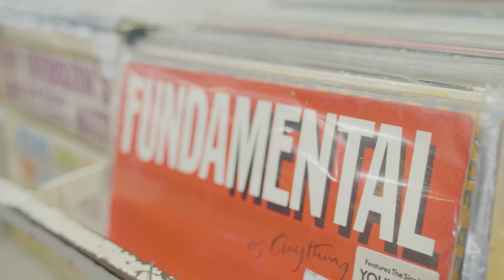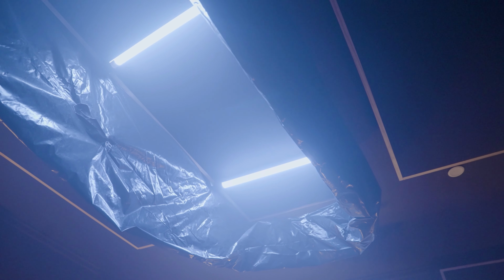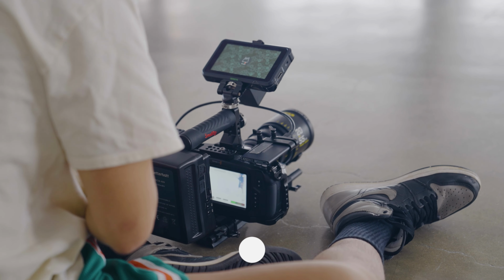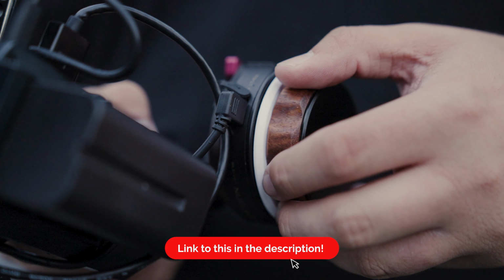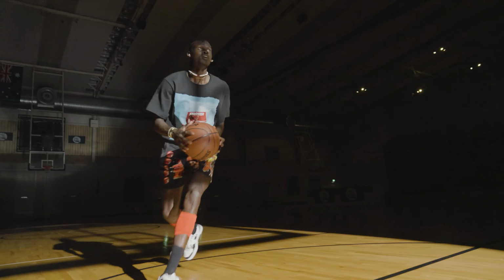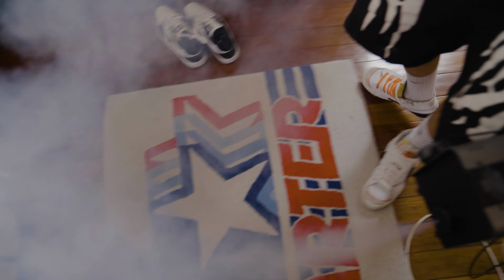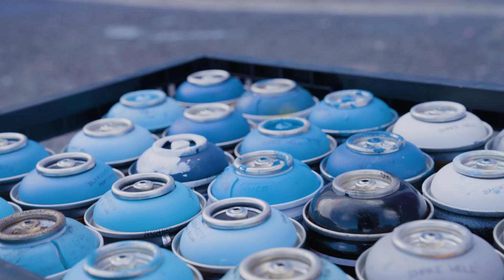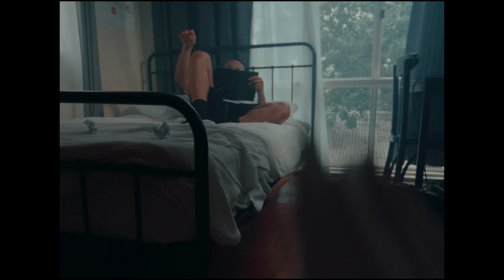SHOOTING SNEAKER BRAND VIDEO IN 2023 (New Ideas We Used)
The Moonboy Studios team take you through a campaign shoot with Starter ANZ for their latest sneaker release, The Starting 5 Low.

Join the team on the shoot as they innovate with some fresh ideas and tie together this campaign across multiple talent and locations to bring a story behind the sneaker to life.

Join Moonboy Film & VFX Academy - learn the tools the pros use and grow alongside a like-minded community

LENSES FEATURED IN THIS VIDEO
LAOWA 12mm T/2.9 Zero-D Canon EF CINE Lens
Venus Optics Laowa 24mm f/14 2X Macro Probe Full Frame Lens

BTS Edited By Brendan Hollands _brndo

Video by Moonboy Studios @moonboy_studios
Directed by Jacob Pedersen @alter_egovisuals
Produced by Sam Cooper @harry_hambone & Jacob Pedersen @alter_egovisuals
DOP - Kevin Bar @moonboy._
Camera Ops - Kevin Bar @moonboy._ , Jacob Pedersen @alter_egovisuals , Josh Hoole @joshhoole , Josh Ratahi-Rangi @_joshuaratahi
Edited by Josh Hoole @joshhoole
Sound Design - Will Thackray @willthackray_
Color Drade - The Film Feel - @thefilmfeel (Ty Van Haren)
Styling - Ally Rose @aally.rose
Photogaphy - Todd O'Rourke @photodd

Special thanks to our talent:
Dancers - Laurence @laurencekaiwai, Colette @coletteeagle, Hondricks @hondricks
DJ - Tau @tau__43
Rapper - Kei Leeza @keileeza
Producer - Matt Noble @theemattnoble
Artist - Shock Jr. @shock.jr
Basketball Players - Mabyro @mabyro_james, Damaro @d4maro

OUR GEAR

Our Main Cameras
Black Magic 6k
Sony a7s3

Anamorphic Lenses
GREAT JOY 50mm T2.9 1.8X Anamorphic Lens

Other Lenses
Sony FE 24-70mm f/2.8 GM II Lens
Sigma 18-35mm f/1.8 DC HSM Art Lens
Sigma 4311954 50mm f/1.4 DG HSM Art Lens

Other Items
SD Cards
SanDisk 128GB Extreme PRO SDXC UHS-I Memory Card
Lexar Professional 2000x 128GB SDXC UHS-II Card

SSD Drives
SanDisk 2TB Extreme PRO Portable SSD
Samsung Portable SSD T7 2TB
Samsung Portable SSD T7 1TB

Microphones - On Camera
RODE Wireless GO II Dual Channel Kit
RØDE VideoMic Pro+ Premium On-Camera Shotgun Microphone
RØDE Lavalier II Premium Ultra-Low-Profile Lavalier/Lapel Microphone

Stabliser
DJI RS 2 – 3-Axis Gimbal Stabilizer for DSLR and Mirrorless Camera

Microphone - Tutorials & Studio
RODE PodMic

Batteries
Sony NPFZ100 Battery
Neewer V Mount 95Wh 14.8V 6600mAh Rechargeable Li-ion Battery

Tripod
NEEWER 200cm Video Tripod

Main Lights For Key & Edge Lighting
NanLite Forza 300 LED Monolight
NanLite Forza 200 LED Monolight

Tube Lights
Nanlite Pavotube II 15X LED 2 Tube Kit
Nanlite Pavotube II 15X LED Tube Single

Camera Rig Gear
Smallrig A7s3 Cage w/ Top Handle & Side Handle
Smallrig Black Magic 6k Cage w/ Top Handle
Smallrig V-Mount Battery Adapter Plate
SmallRig Swivel and Tilt Monitor Mount

Go Pro 11 Hero Black
Go Pro Folding Arm & Tripod

Smoke Machine
AVE Vaperiza 2000W Smoke Machine with DMX

Headphones
Sony WH1000XM4 Noise Canceling Wireless Headphones